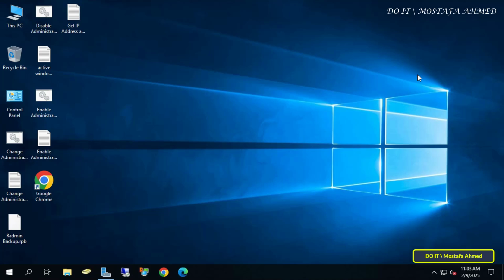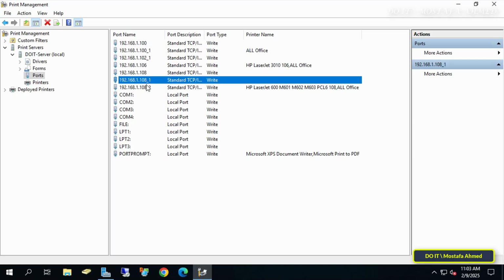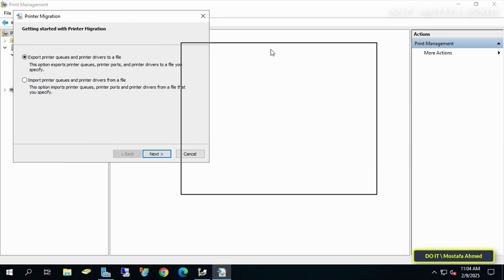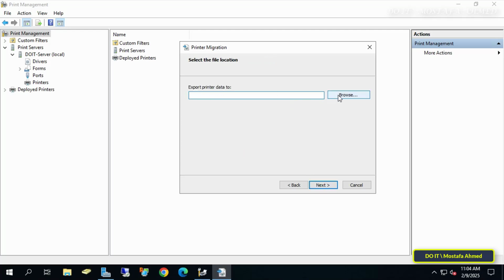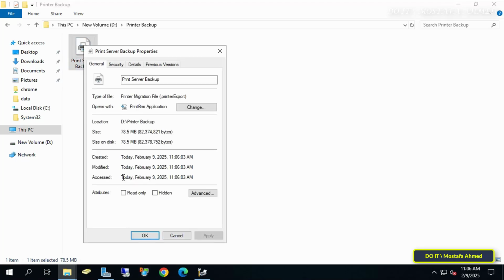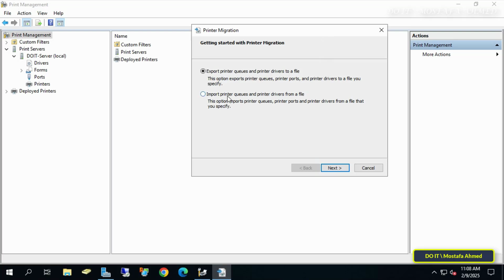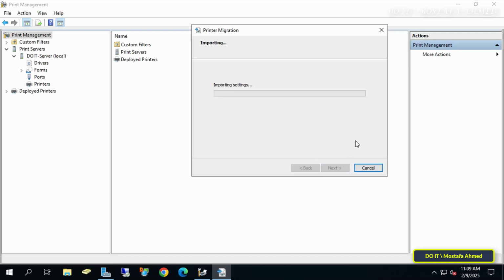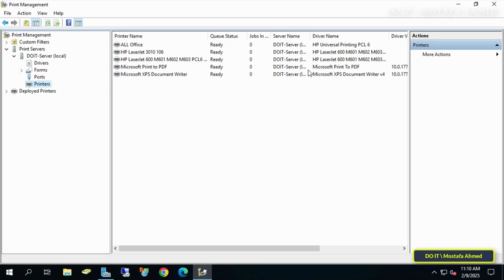How to Backup and Restore a Windows Print Server | Windows Server 2019 / 2022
In this tutorial, I will guide you through the process of exporting and importing printer configurations, ensuring that you can quickly recover or migrate the print server without manually reconfiguring the printers. The Print Management Console through Migrate Printers allows you to backup and restore.✅
🔹 What you’ll learn in this video :
✔️ How to access the **Print Management Console.
✔️ How to **export (backup) printers, drivers, and settings.
✔️ How to **import (restore) the print server.
✔️ How to **verify that all printers were restored correctly.

Managing a print server is crucial in IT environments, and a backup ensures minimal downtime in case of a server crash, migration, or accidental misconfiguration. Follow these steps to safely migrate or recover your print server without losing any data.👍

Chapters
00:00 - Intro: The importance of centralized print server management
00:40 - Accessing the Print Management tool in Windows Server
00:58 - Overview: Reviewing printers, ports, and drivers before backup
01:45 - Step 1: Exporting printer configurations with Migrate Printers
02:14 - Selecting the server and specifying the backup file location
03:20 - Testing: Deleting printers and drivers to demonstrate restoration
03:42 - Step 2: Importing printer configurations from the backup file
04:18 - Restoration options: Selecting the target server and settings
04:54 - Verification: Confirming all printers and drivers are back
05:18 - Outro and channel subscription call

Windows Print Server Backup and Restore,
How to Backup and Restore Windows Print Server on Windows Server 2019,
Easily Backup and Restore Printers on Windows Server 2019,
How to Backup and Restore Printer Settings on Windows Server,
export and import printers in Windows Server 2019 / 2022,
migrate printers from one server to another,
backup and restore print management settings,
move printers from old server to new server,
migrate printers using print management in Windows Server 2019,
print server backup using Print Management Console,
export printer settings Windows Server,
how to transfer printer drivers to a new server,
backup and restore print server configuration file,
print server migration best practices,
Windows print management tutorial,
how to backup printer drivers in Windows Server,
restore printer queues from backup,
move print server to another domain,
automate print server backup in Windows Server,
how to clone print server settings on windows server 2019,
troubleshoot print server migration issues on Windows Server,
configuring print services in Windows Server,